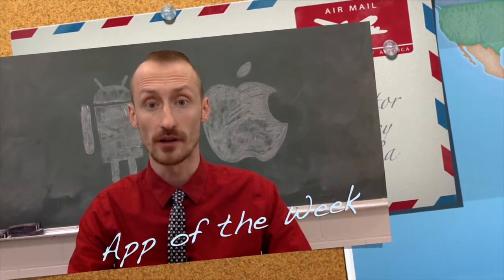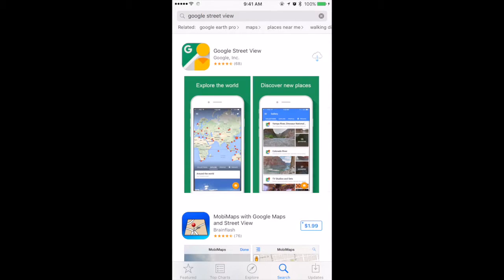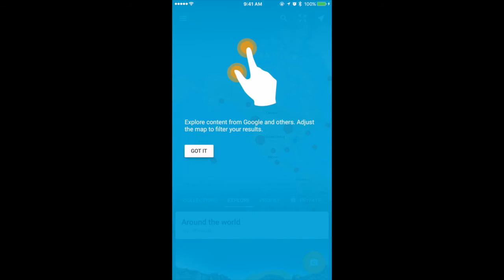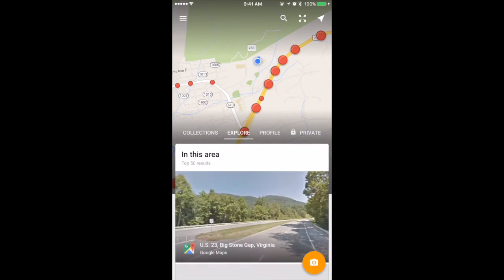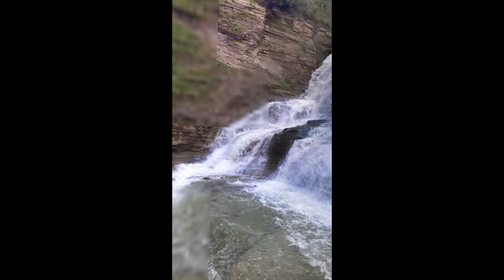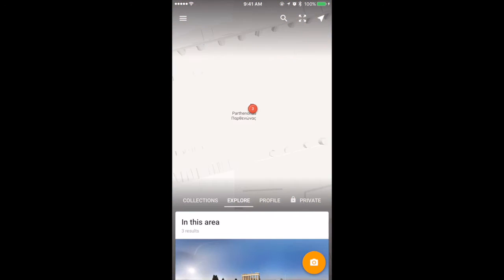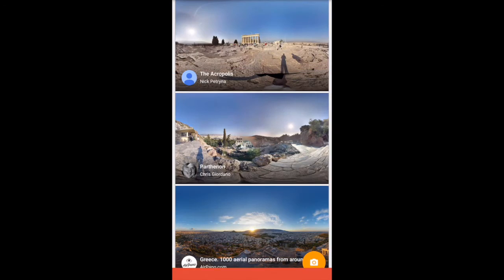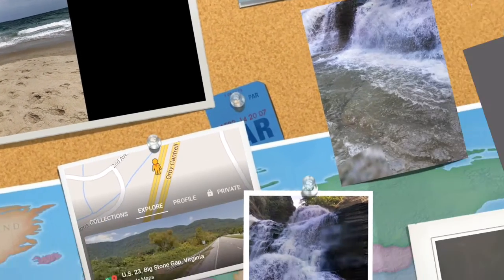App of the Week - Google Street View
This week we explore the Google Street View app for iPhone and Android.  This is a great tool for conducting virtual field trips.  Your students can visit the Parthenon without leaving the classroom!

Download Google Street View